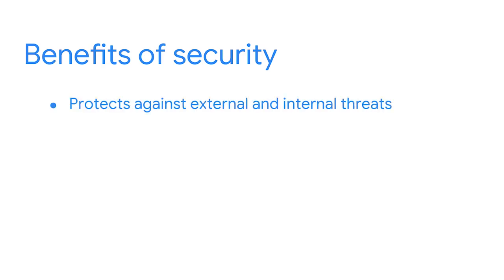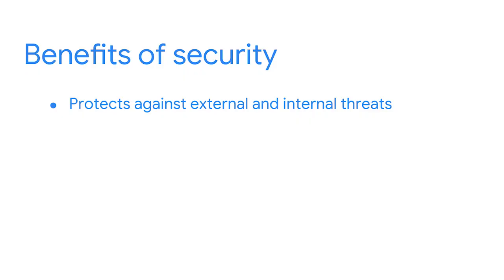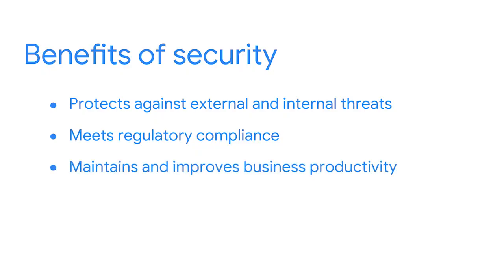1.3 - Introduction to cybersecurity